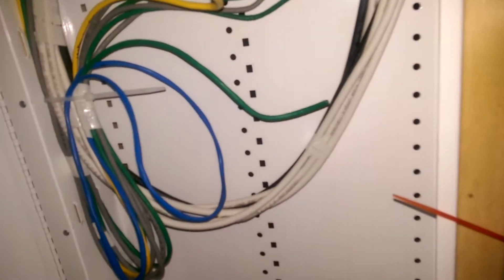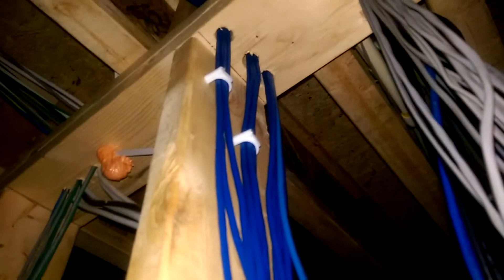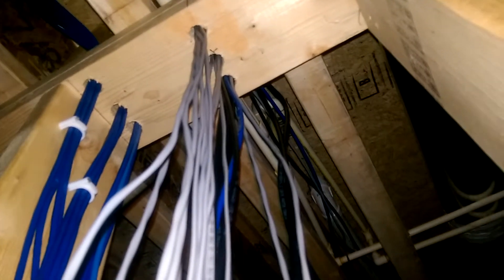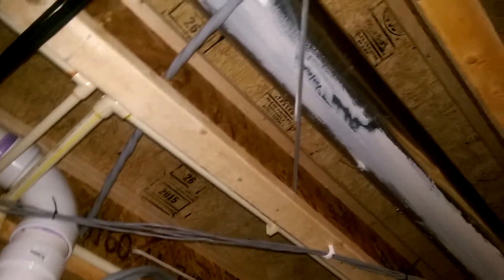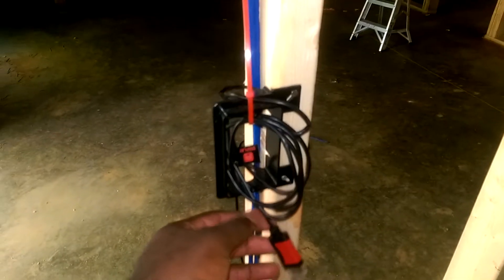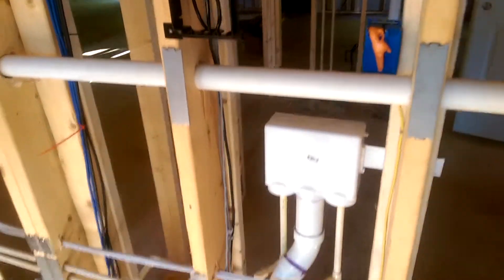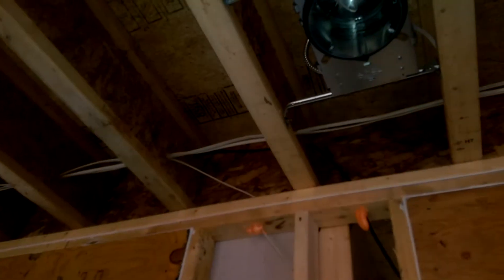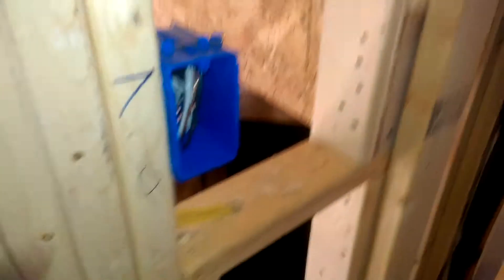I Youtube it Cat 6 wiring part 3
Wiring new construction home